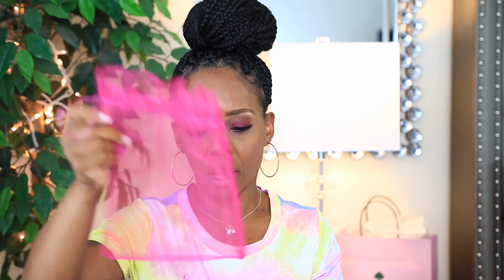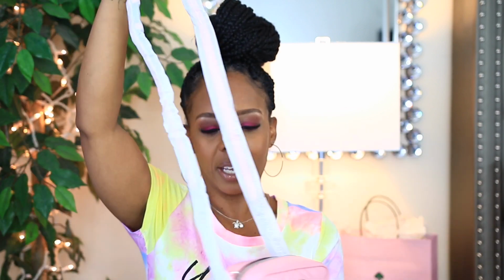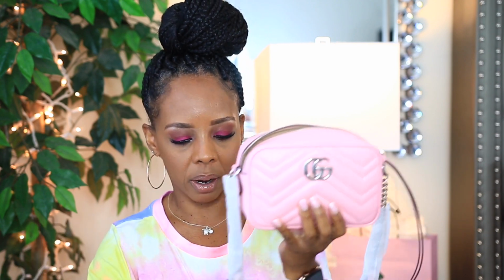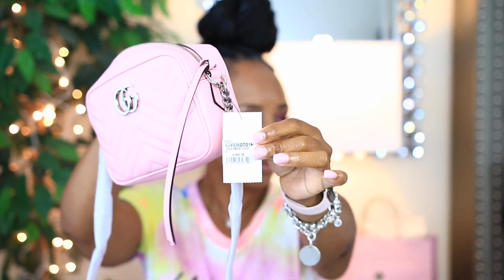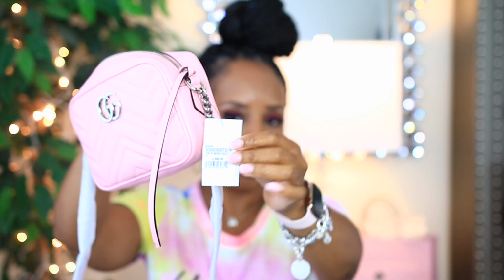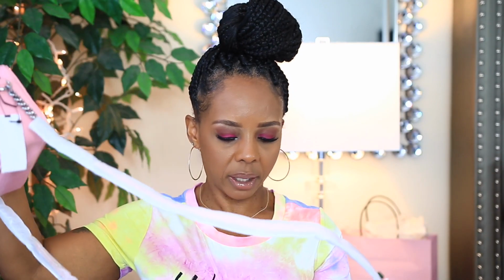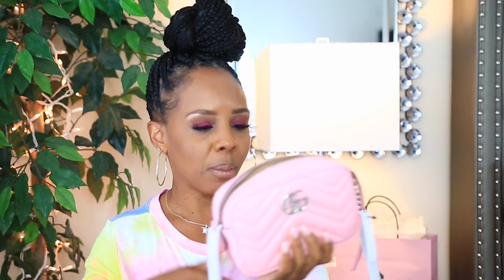GUCCI MARMONT CAMERA BAG SMALL UNBOXING!!!!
In today's video I brought myself a new bag I did end up returning it to get a bigger size.

Hello Everyone!  My name is Tamika, but I'm known as Miss.Tamika here on Youtube. On my channel you can find all things Beauty, Vlogs, Cooking videos, product review and some tech videos too.

Miss. Tamika

XOXOX0